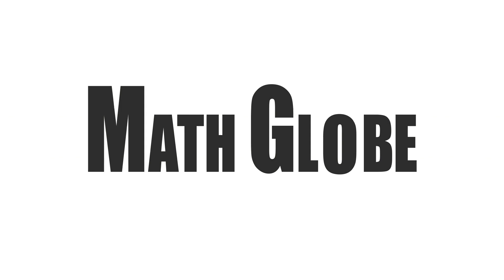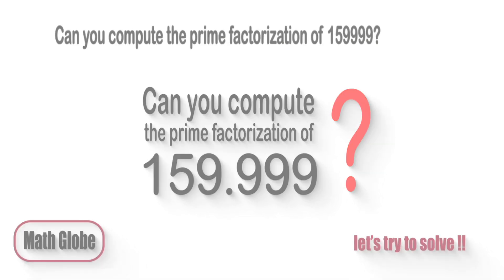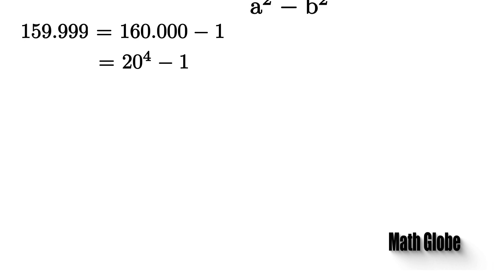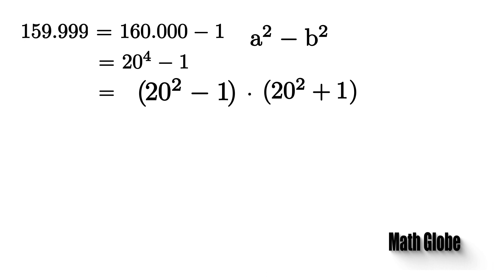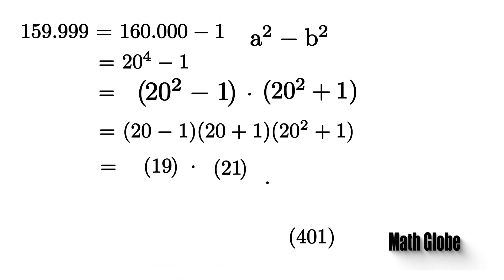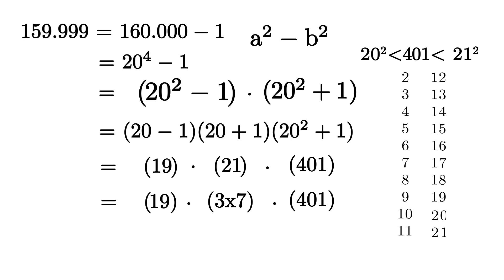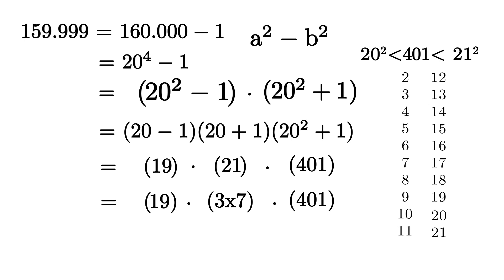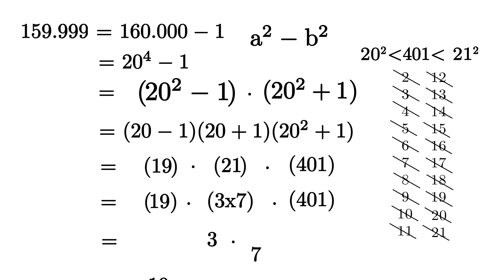Can you compute the prime factorization of 159999!!!